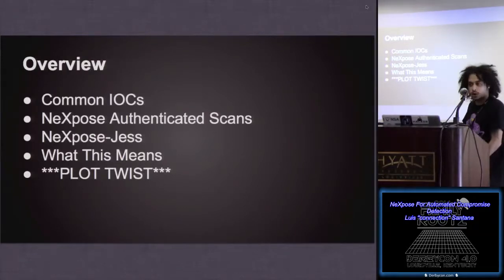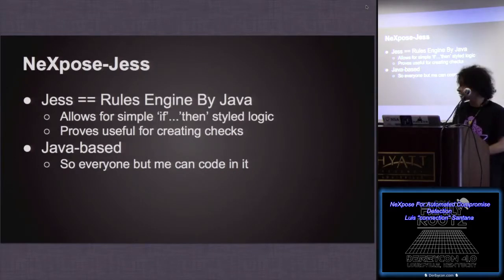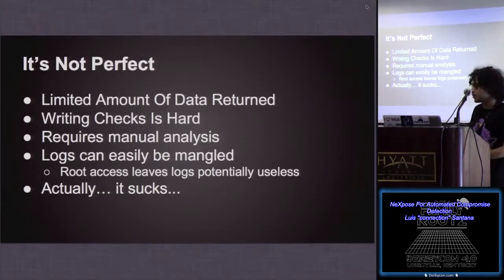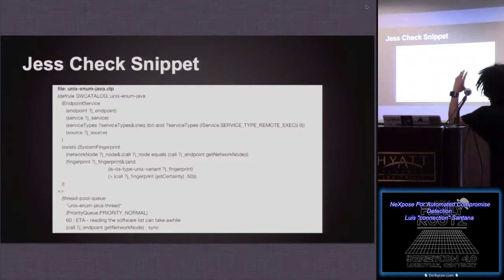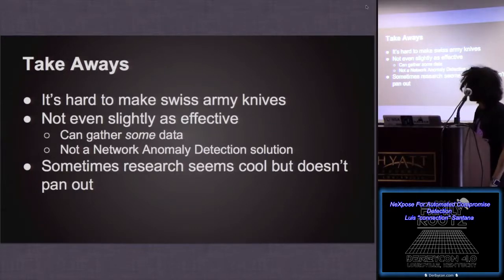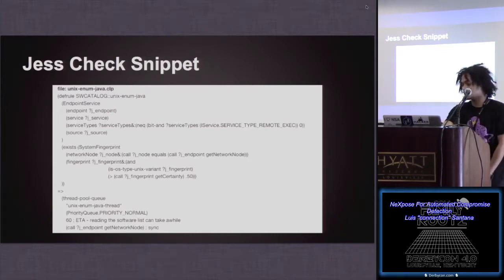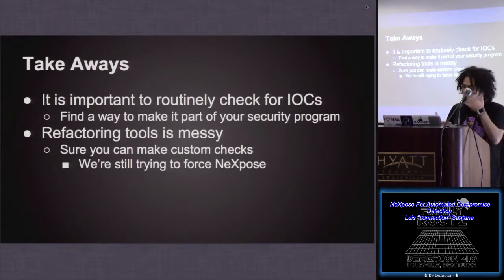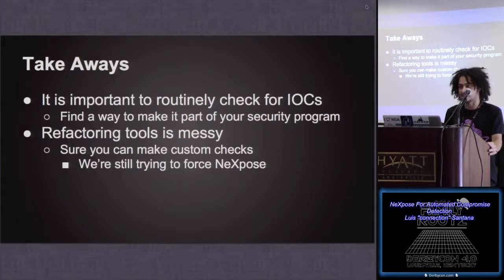t500 NeXpose For Automated Compromise Detection Luis connection Santana